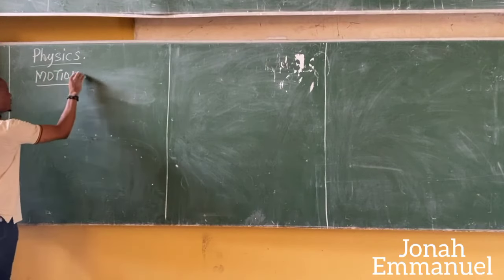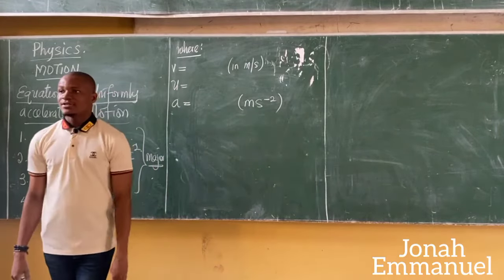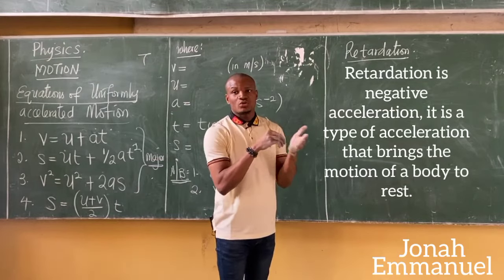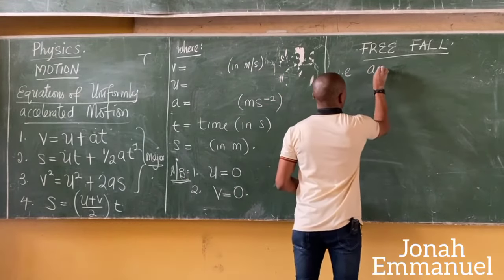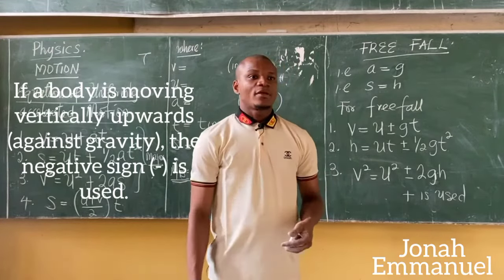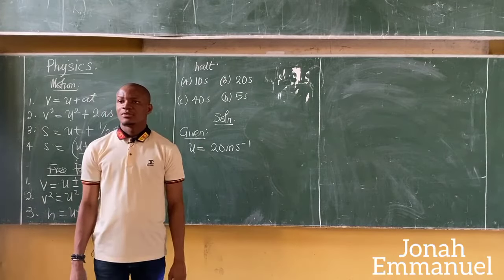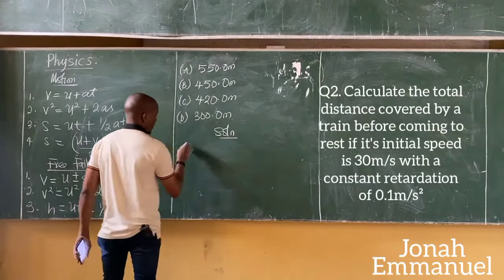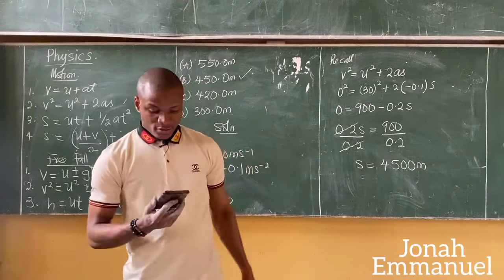Motion 1 (Physics JAMB and PUTME class 1)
Physics Jamb Preparatory class on Motion, types of motion, Equations of motions. It explains the concept of Motion with solved past questions.